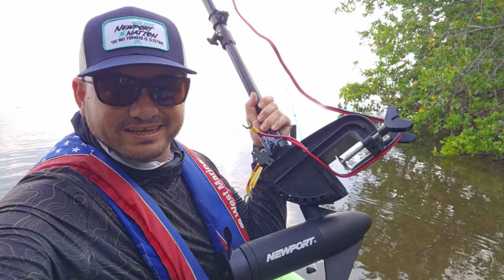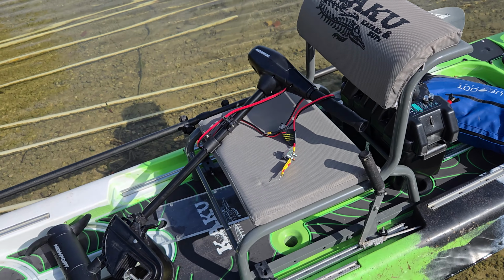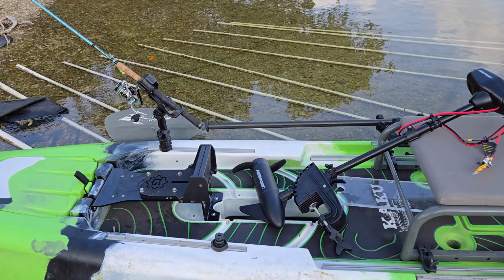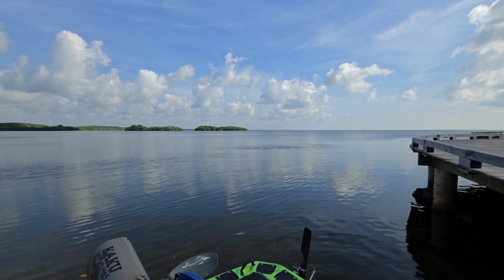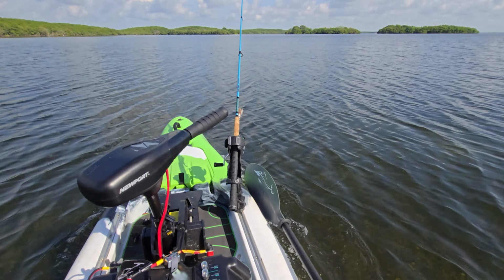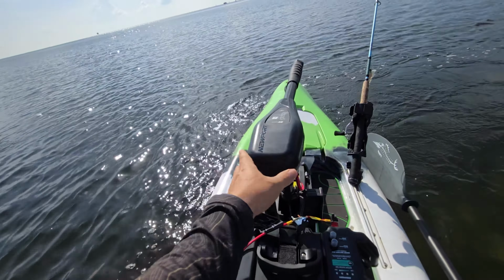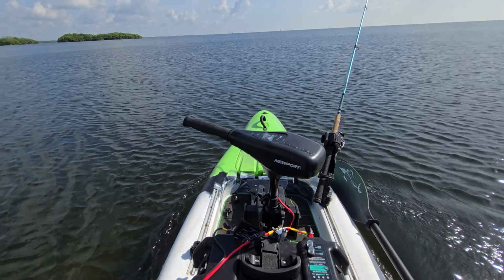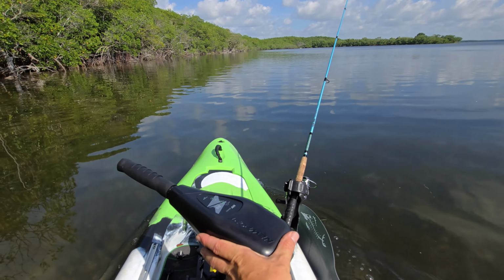Amazon CHEAPEST Boat Motor! NewPort NV Series Test on Kayak Kaku Zulu POOR MAN 360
How to turn your Zulu into a Smart GPS controlled Kayak with AutoBoat
Yakgadet Motor Mount (code aliexfolgueira for discounts)

Looking for the he BEST LITHIUM BATTERIES IN THE GAME?

Rig your kayak like a pro with YakGadget accessories! Save money with my code:
• Code: ALIEXFOLGUEIRA
My secret weapon for YouTube success? TubeBuddy! Sign up for free or upgrade and save 20% with code: Aliexsbuddy
If you find my content valuable, here are ways to help keep this channel going:
• Cash: $afishingtv
Thank you! Aliex Folgueira